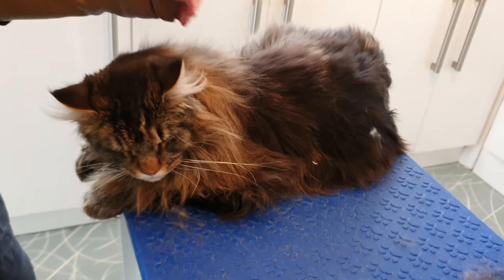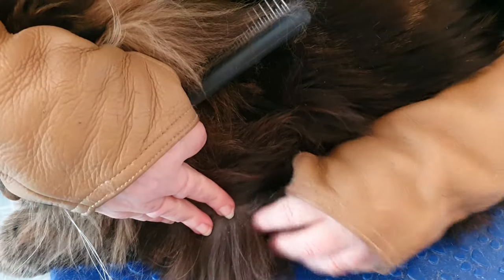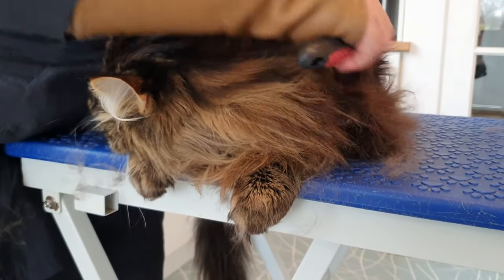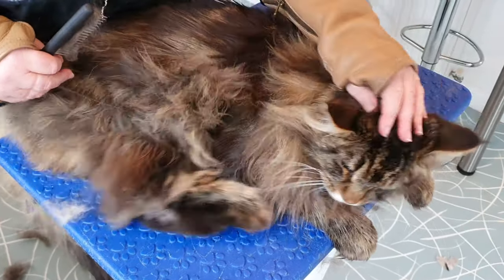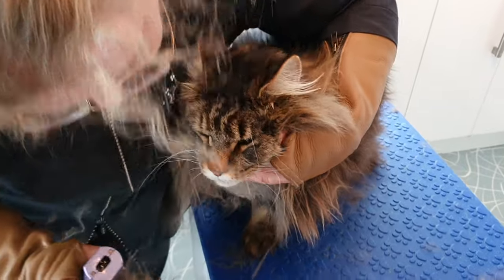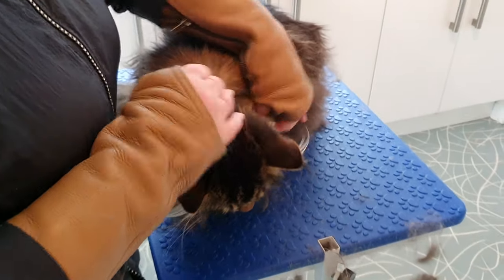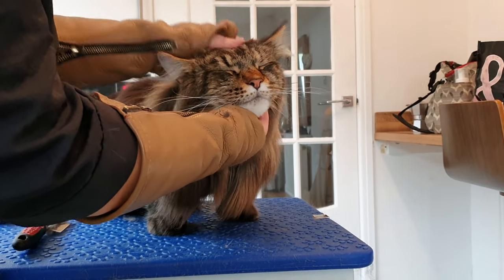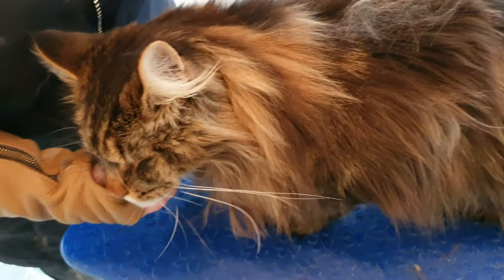Maine Coon Cat Grooming - Belly Shave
Maine Coon Rocky came in today for a thorough groom through and a belly clip. Underneath his armpits, between his hind legs and right down his belly had become badly matted and were causing him some distress.

So, his entire underneath was clipped away so that his coat could start afresh and his Mum and Dad could then keep on top of it as it starts to grow back.

Forever Living Veterinary Aloe Vera Spray
Moulting Comb
Zoom Groom